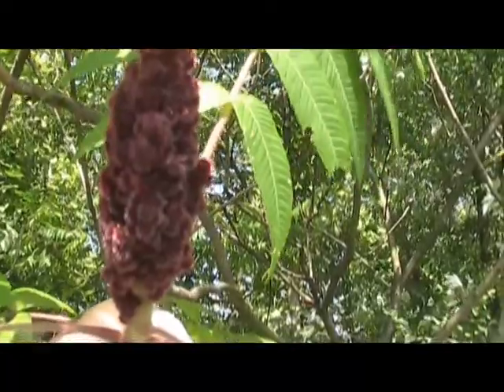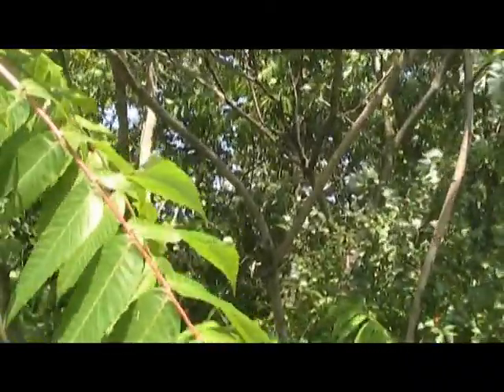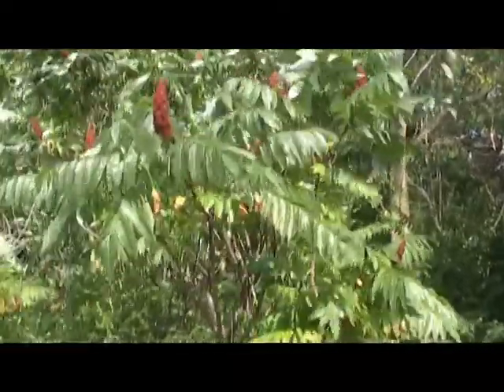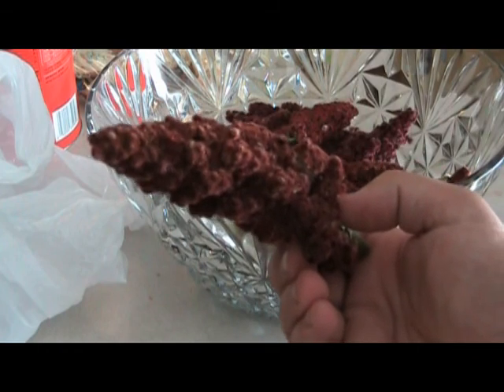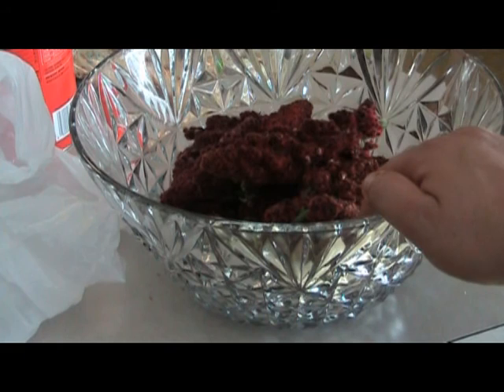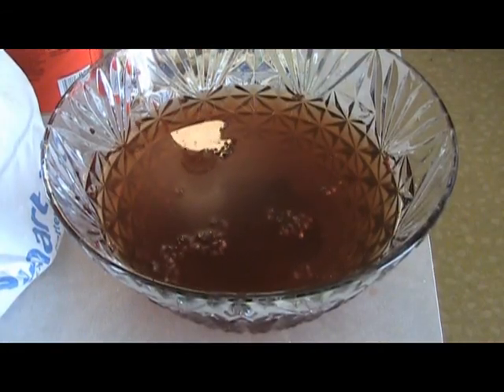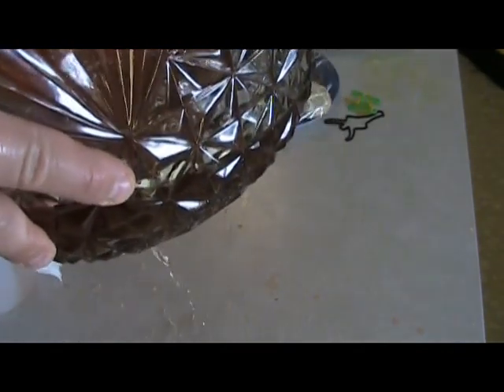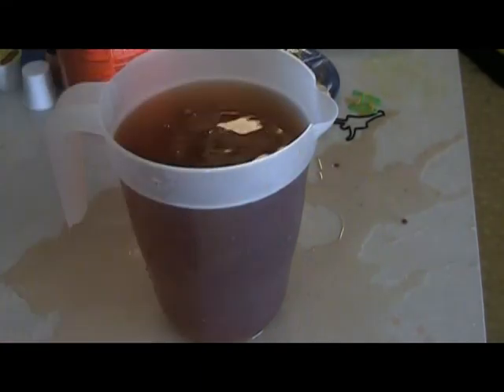Harvesting Staghorn Sumac !.mpg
Just gathering and using staghorn sumac for a refreshing drink .